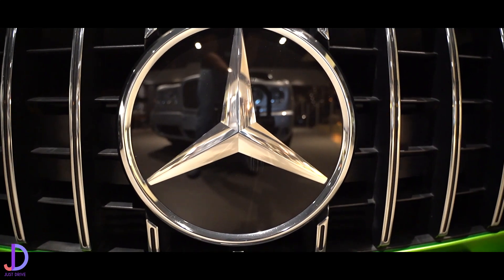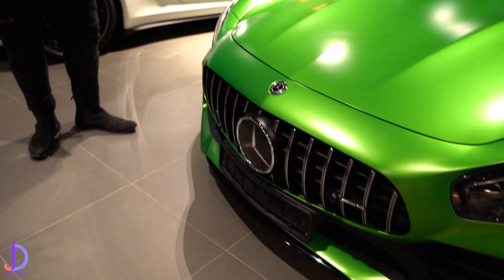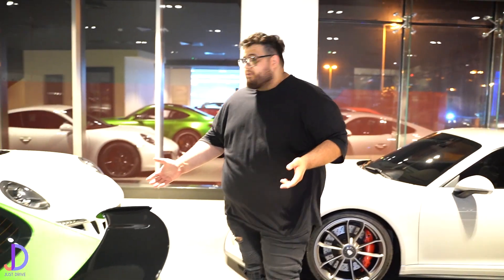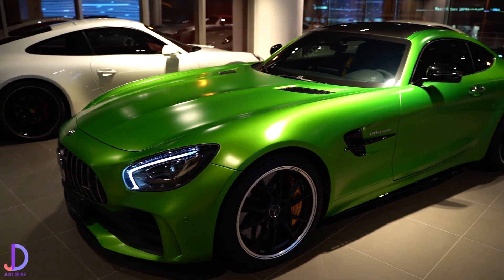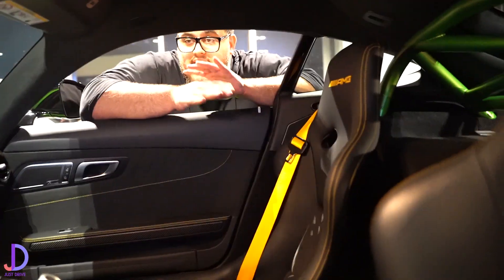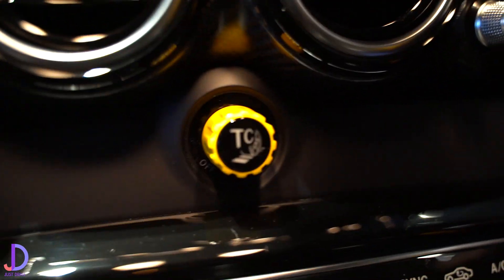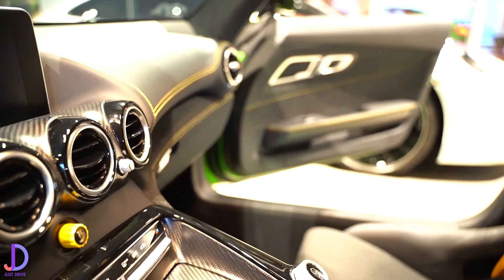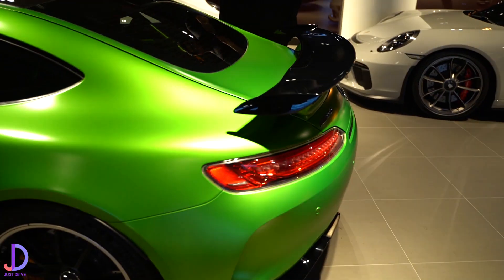Mercedes Benz AMG GTR | Start Up, Walk around and First Thoughts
The Mercedes AMG GTR Review is the star in this episode of our indoor series.

The Beast of the green hell , is the the rival for the Porsche GT3.

And now with its price going down, is it the Supercar to get ?